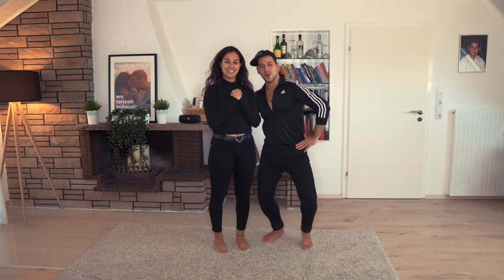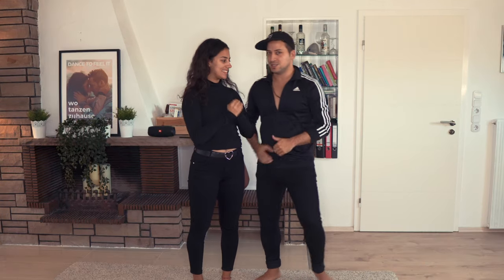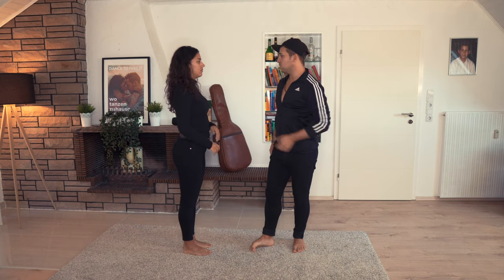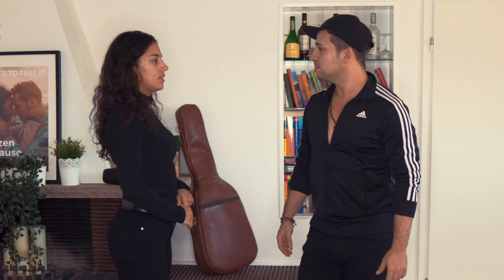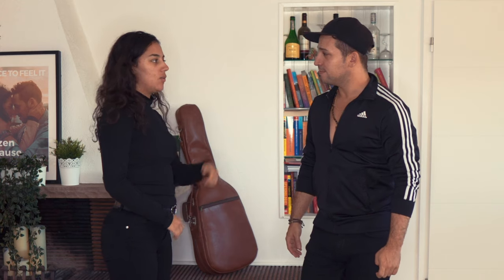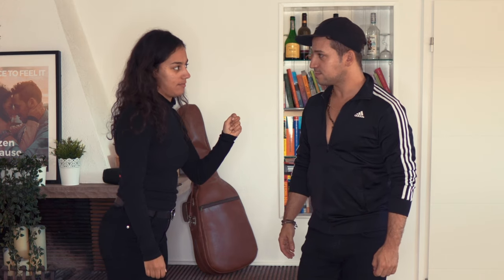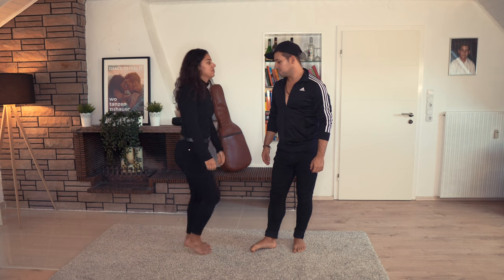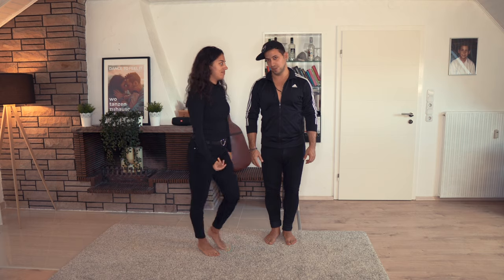BACK STOP TURN | 90% of Salsa Dancers DO THIS WRONG | MySalsaHome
+++ NOW AVAILABLE IN OUR MEMBERSHIP CLASS +++

In this Video we will show you the BIGGEST MISTAKE by doing the Back Spot Turn.
On top we demonstrate the correct way of the  Back Spot Turn.

★★ BECOME A MEMBER AND BE PART OF OUR COMMUNITY ❤️ ★★
► Every week new classes
► Video Analyse
► New choreographies
► Personal dance coaching
► Cancel any time
Get ACCESS to all our Membership Classes, including all of our future courses.